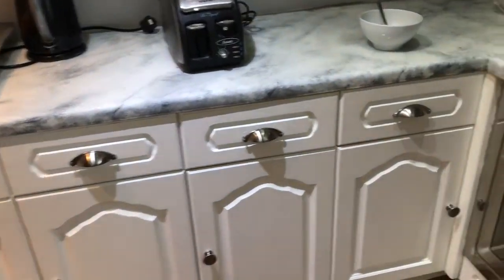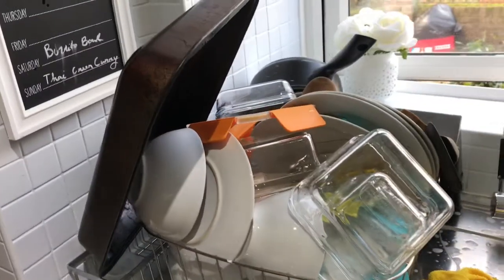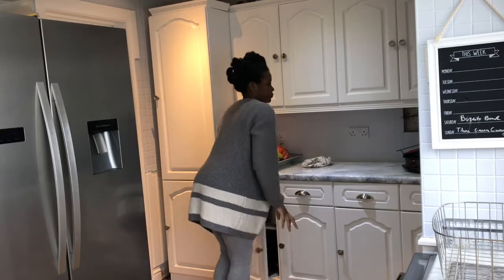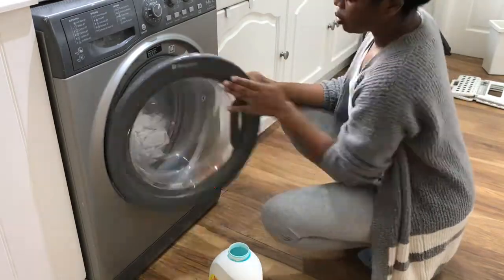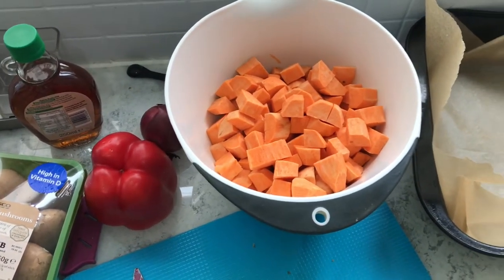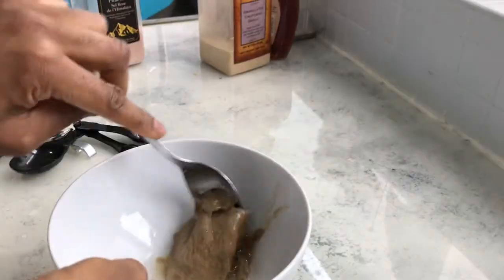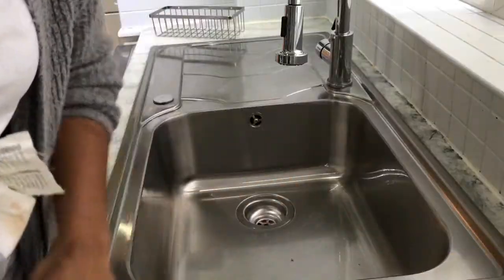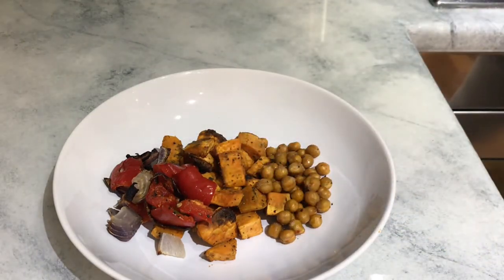Cook and Clean With Me - Vegan dinner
Do you hate working in a kitchen that is not clean and soft as much as I do? Come with me as I clean my kitchen and make a very simple and delicious midweek vegan dinner that even meat lovers will enjoy. Try this recipe and let me know what you think.